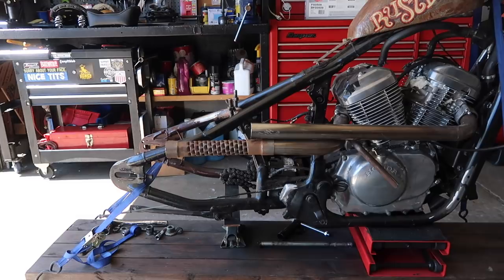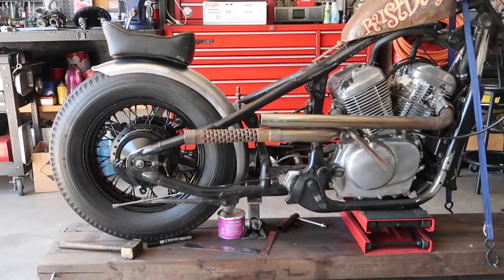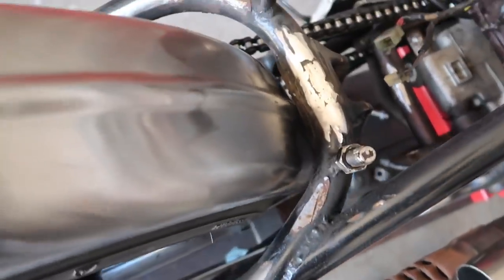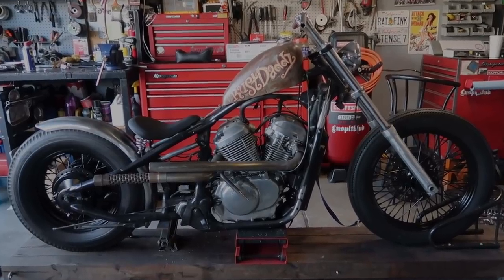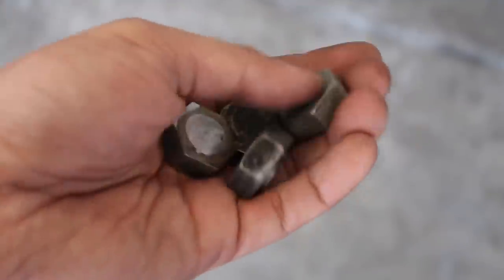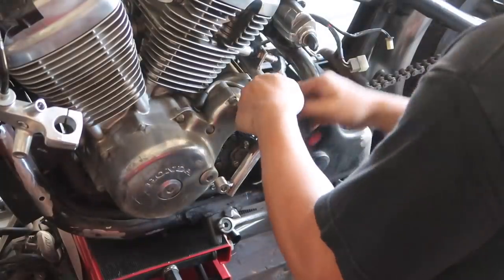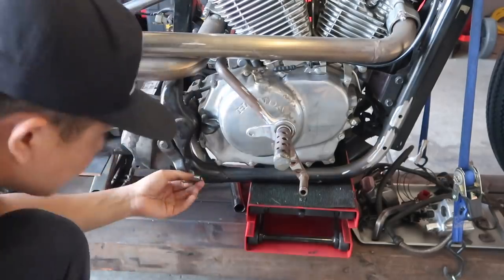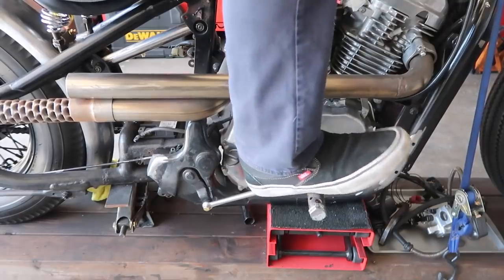Honda Shadow Bobber Build Ribbed Fender and Midpegs | Lnspltblvd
In this video, I worked on mounting the ribbed rear fender that I bought from Throttle Addiction. They're 12 gauge steel so definitely thick enough for a passenger.

Also in this video, I reuse and remake Rusty's old midpegs from extra parts that I have laying around.